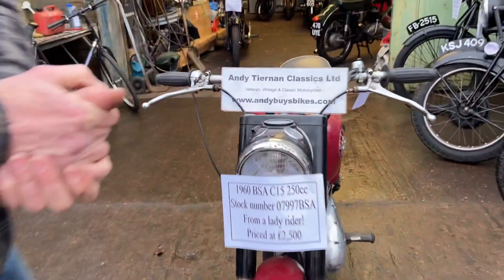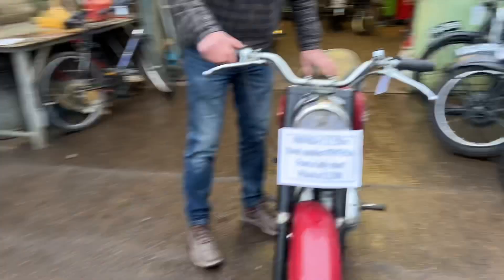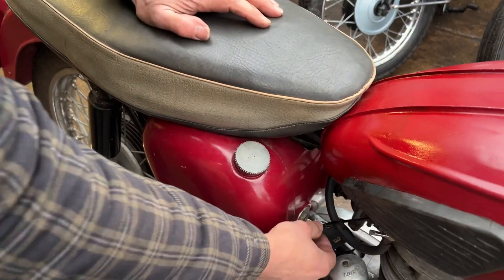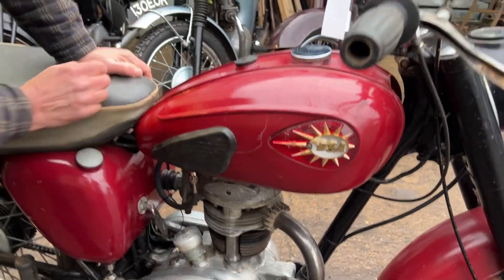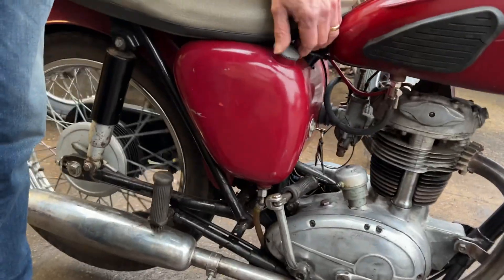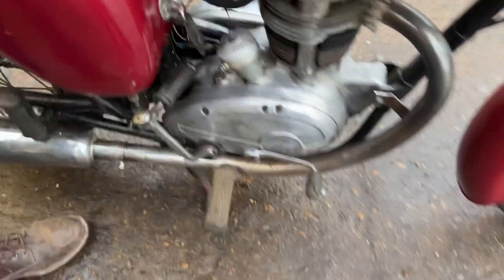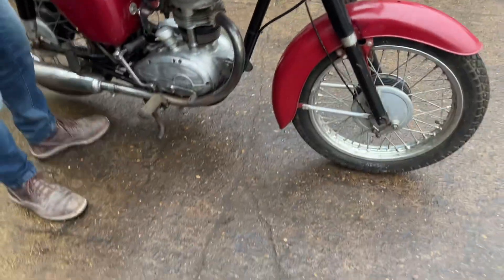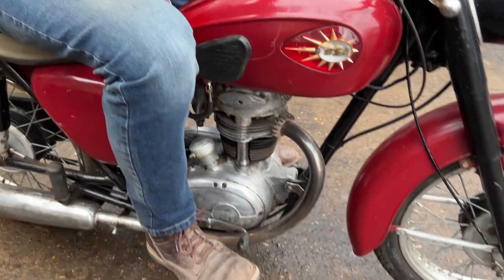24 December 2021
1960 BSA C15 250cc Stock number 07997BSA Priced at £2,500